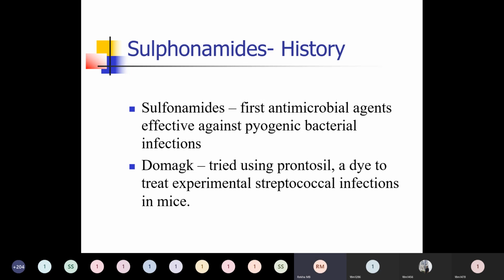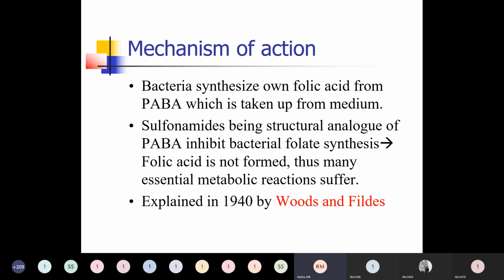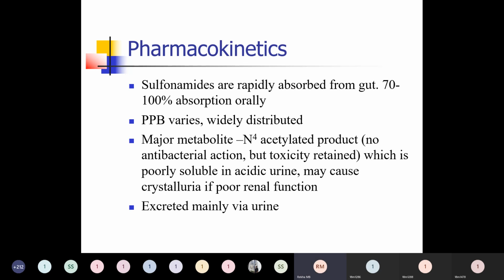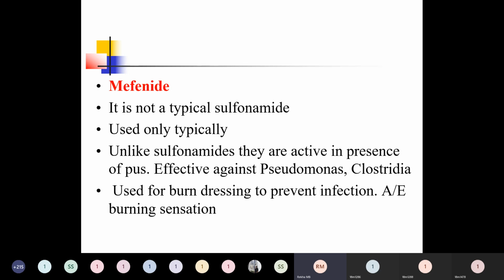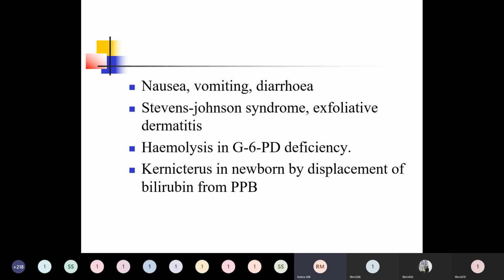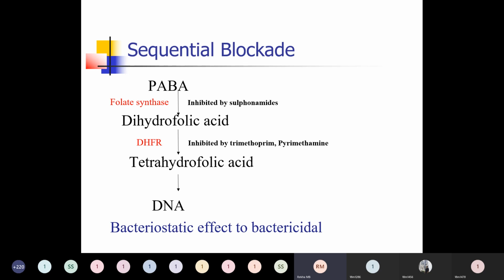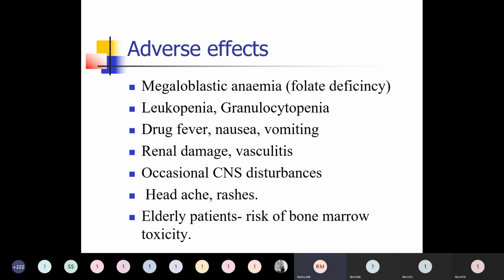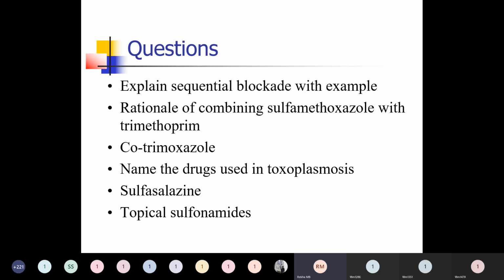Sulfonamides | Pharmacology | Dr Rekha M B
Subject Name : Pharmacology
Topic Covered :  Sulfonamides
Delivered by : Dr Rekha M B